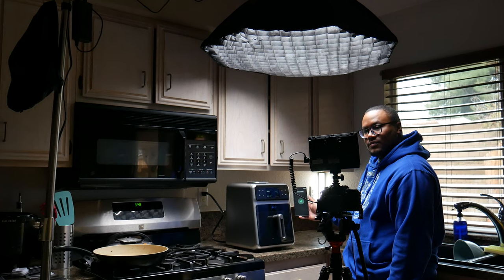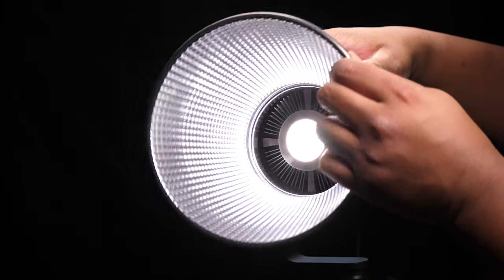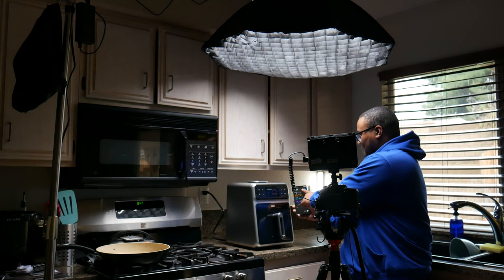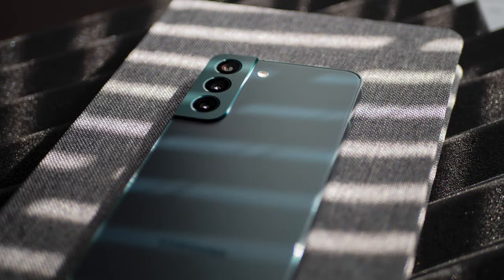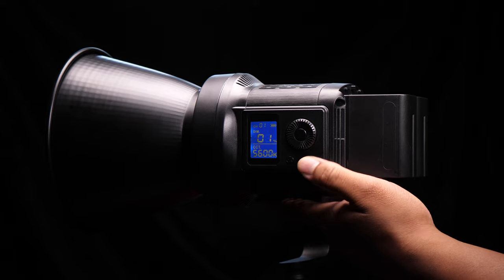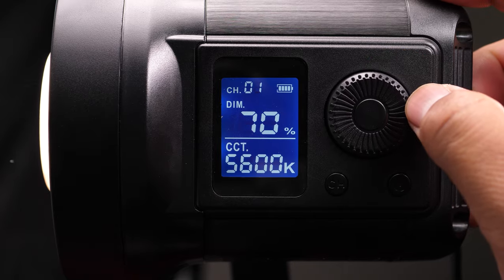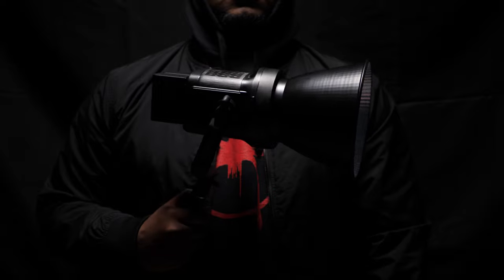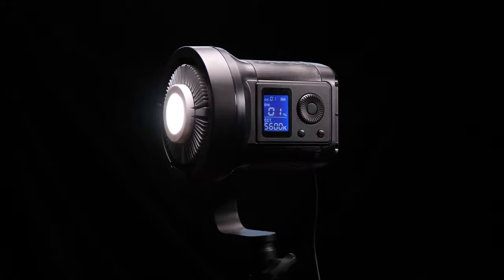Get Professional Lighting FOR CHEAP | Raleno 80W COB Light Review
Starting your filmmaking career doesn't have to be expensive. This Raleno 80W LED video COB light is perfect for content creators and filmmakers just starting their careers. You can produce some stunning photos and videos from this affordable light.

RALENO 80W COB LIGHT